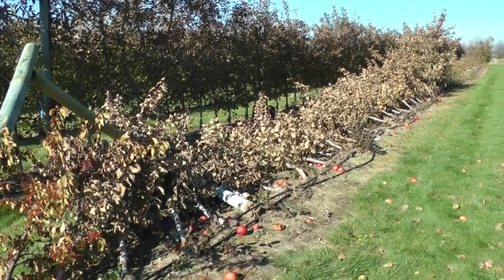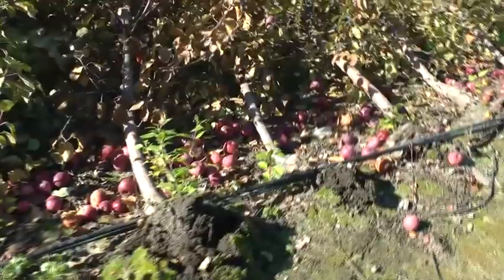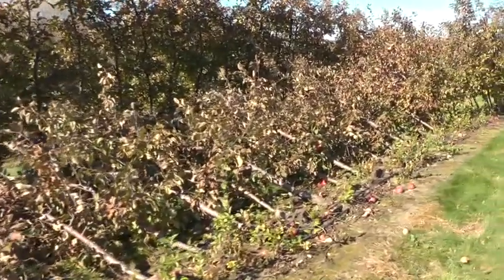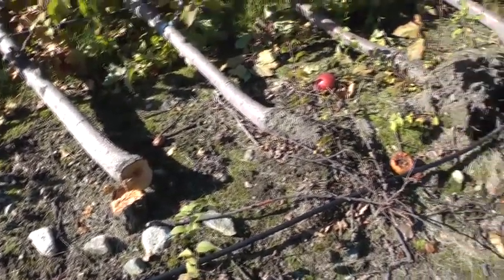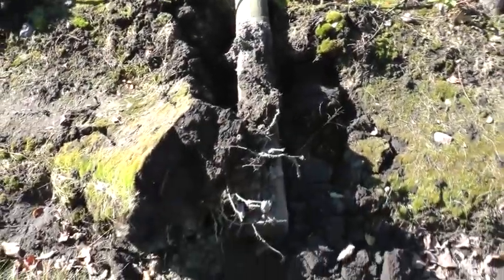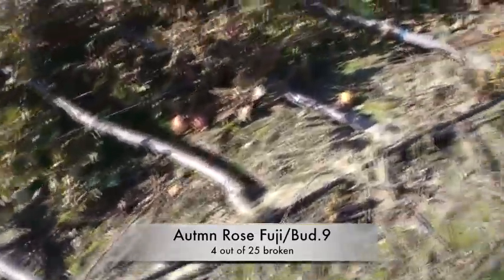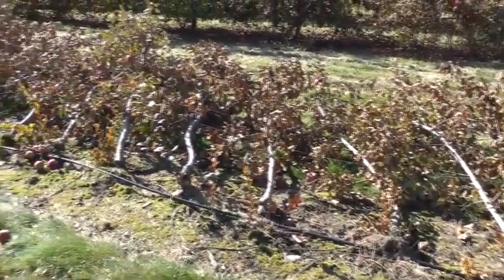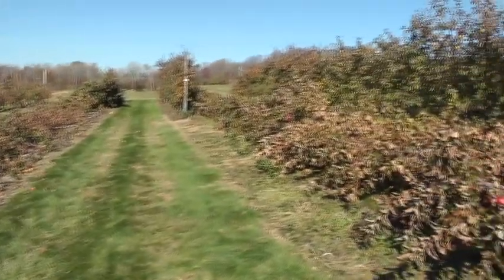UMass Video Fruit Advisor, November 7, 2011: October snowstorm damage to super-spindle apple trees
UMass Video Fruit Advisor, November 7, 2011: October snowstorm damage to super-spindle apple trees. At the UMass Cold Spring Orchard, Belchertown, MA.